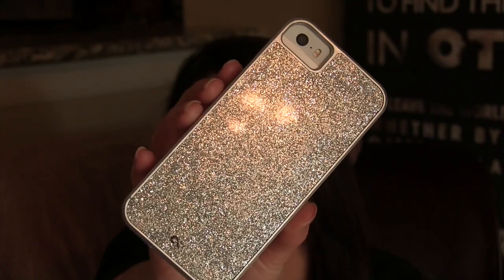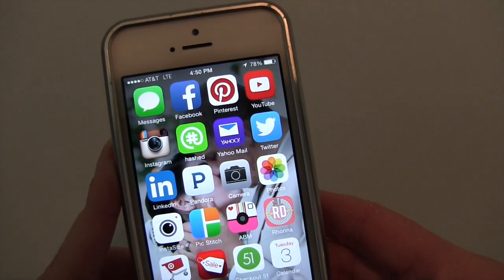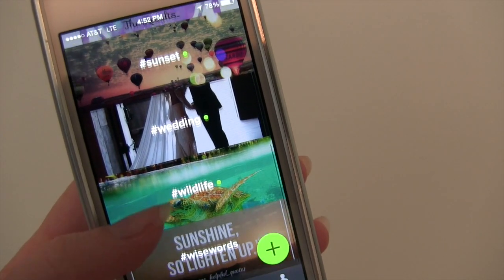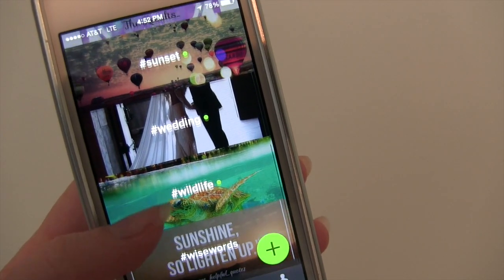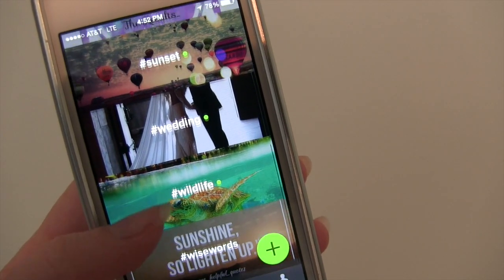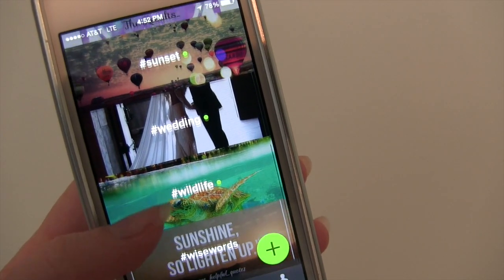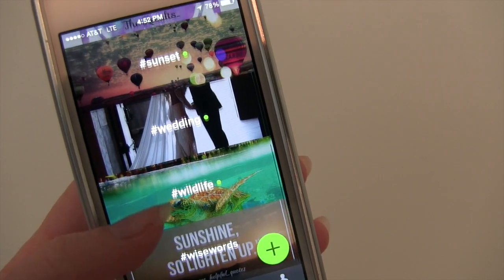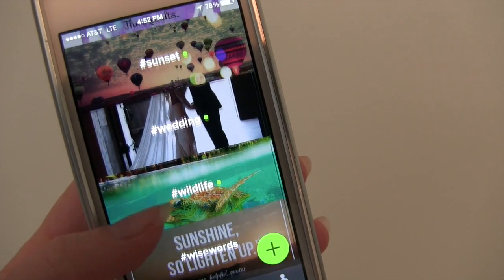What's On My iPhone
↓↓ Expand For More Details ↓↓

Take a look at what's on my iPhone and hear about all of my favorite apps.

glitterandgroceries

Maureen @glitterandgroceries
125 S. State Road 7, Suite 104-#224

Disclamer*
This video was sponserd by Hashed. All opinions are honest and completely my own.